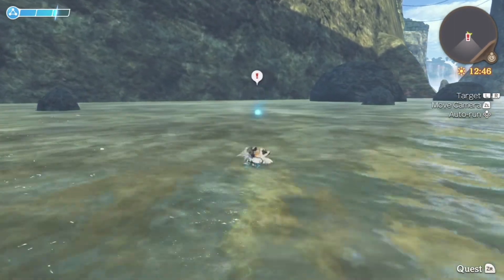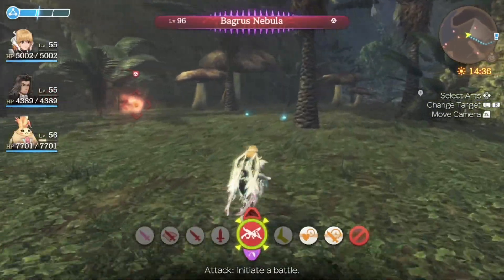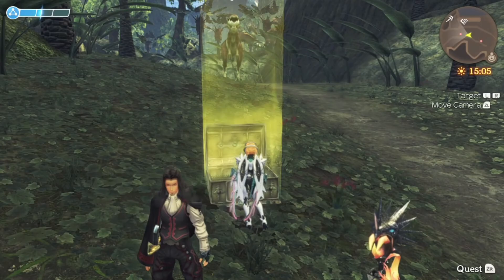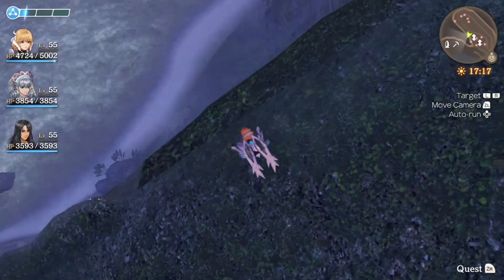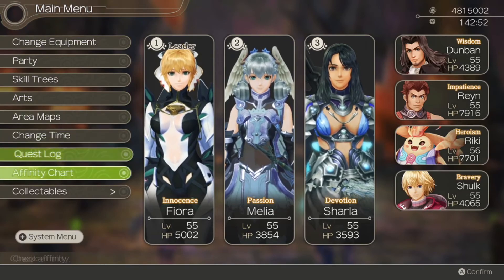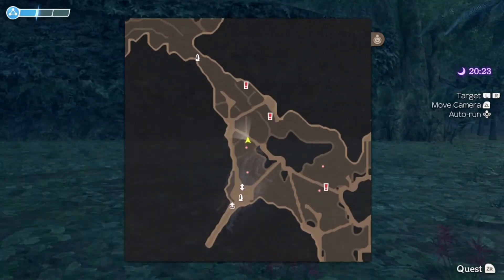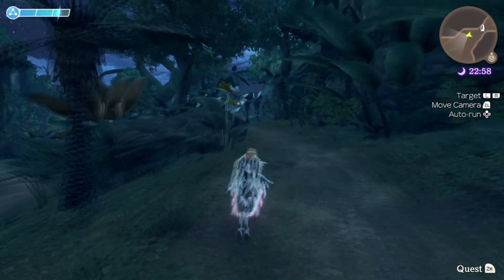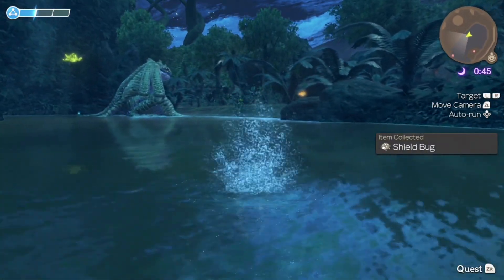Xenoblade Chronicles: Definitive Edition NG+ Playthrough with Chaos part 76: Dust Element Hunt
It's always the dang old dust elements man.

Xenoblade Chronicles is an open world action role-playing game developed by Monolith Soft and published by Nintendo for the Wii. Initially released in Japan in 2010, it was later released in the PAL region in 2011 and then in North America in 2012. A port for the New Nintendo 3DS was released in 2015, and a remake  for the Nintendo Switch was released in May of 2020. Xenoblade Chronicles is the first entry in the Xenoblade Chronicles series, a subseries which forms part of the Xeno metaseries. Although no direct narrative connections exist to previous Xeno games, it incorporates aesthetic and narrative elements from both fantasy and science fiction. The game features navigation through an open world split into zones, side-quests tied to party members' affinity, and a real-time action-based battle system which incorporates the main character's ability to see glimpses of the future.

Xenoblade Chronicles takes place on the frozen bodies of two warring titans, the Bionis and the Mechonis. The people of Bionis, including the human-like Homs, are in a perpetual war with the Mechon machine race of Mechonis. Key to the Homs' efforts in fighting against the Mechon army is the Monado, a sword that is said to have been wielded by the Bionis. During an attack on his colony, the main protagonist Shulk discovers his ability to wield the Monado and sets out on a quest for revenge with his best friend, Reyn, with others joining in as the game progresses.

The concept for Xenoblade Chronicles originated in June 2006 when the game's executive director and lead writer, Tetsuya Takahashi, visualized and then constructed a model of two giant gods frozen in place with people living on their bodies. Development began in 2007 under the title Monado: The Beginning of the World, though it was eventually rebranded with its current title in honor of Takahashi's previous work. The script was worked on by Takahashi, anime writer Yuichiro Takeda, and Nintendo writer Yurie Hattori. The music was handled by six different composers, including first-timer and lead composer Manami Kiyota and industry veterans Yoko Shimomura and Yasunori Mitsuda, with the latter writing the ending theme.

The game was announced in 2009 under its original title and released in Japan the following year. Despite releasing in Europe and in Oceania, its North American release remained unconfirmed until December 2011, during which time a fan campaign called Operation Rainfall drew considerable attention to the game. Upon release, the game received critical acclaim as one of the best recent role-playing games, while its New Nintendo 3DS port was praised for successfully re-creating the game in portable form. It also met with commercial success in both Japan and the West. A spiritual successor by the same development team for the Wii U, Xenoblade Chronicles X, was released in 2015. A sequel for the Nintendo Switch, Xenoblade Chronicles 2, was released in 2017.